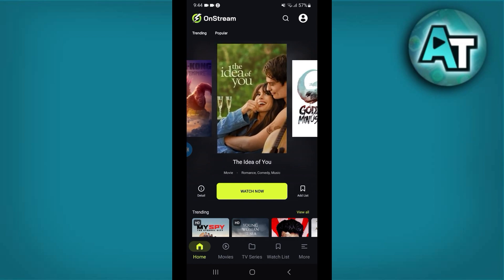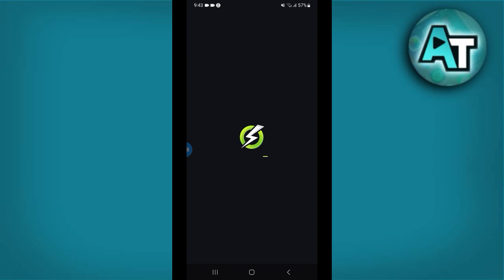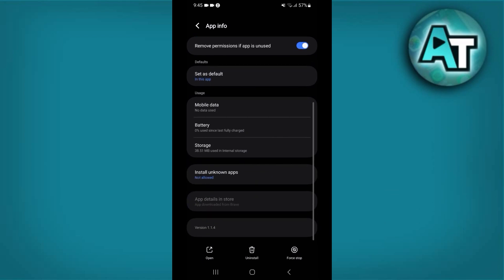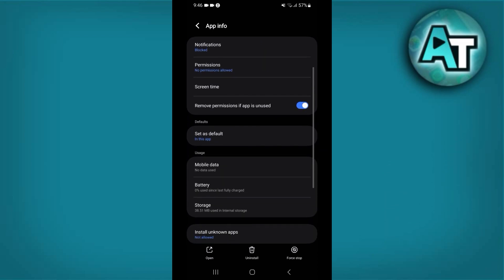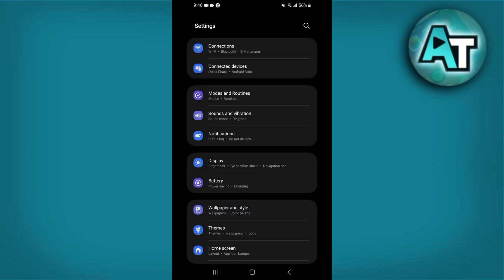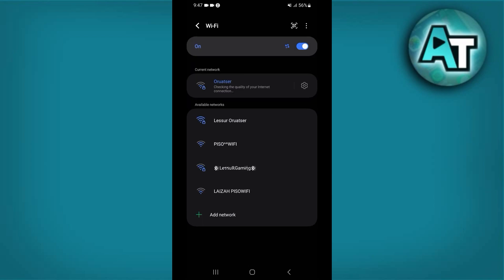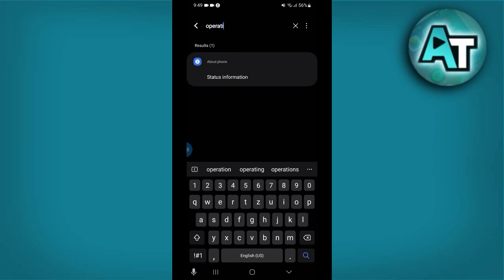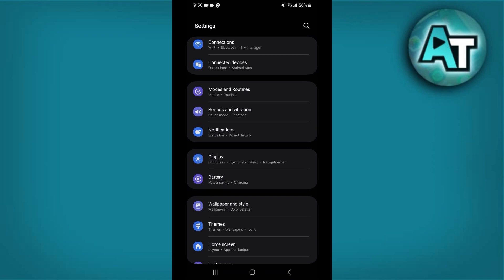How To Fix OnStream App Not Working And Crashing